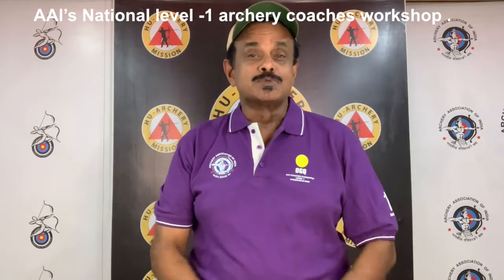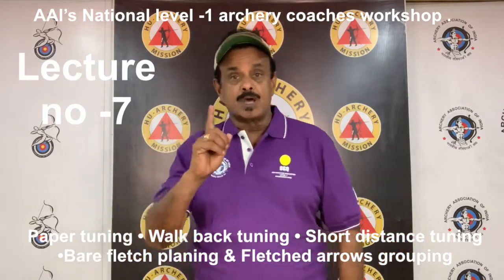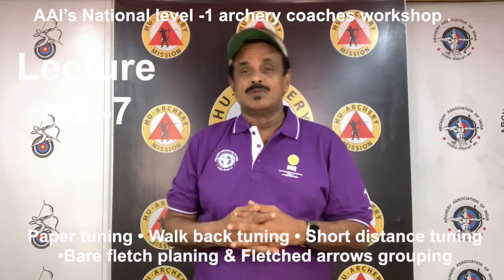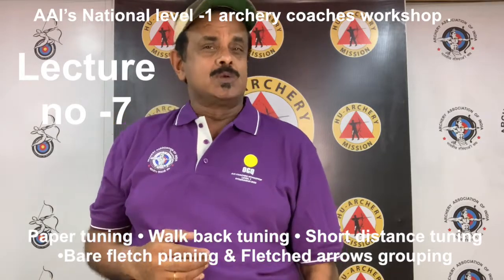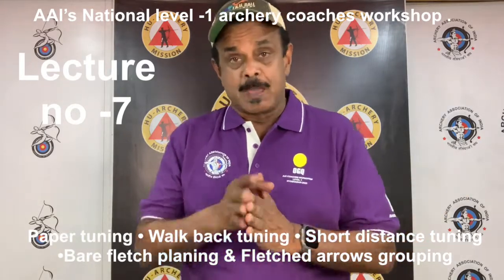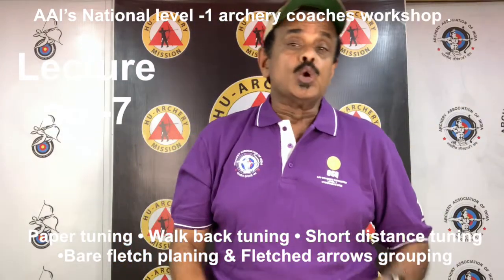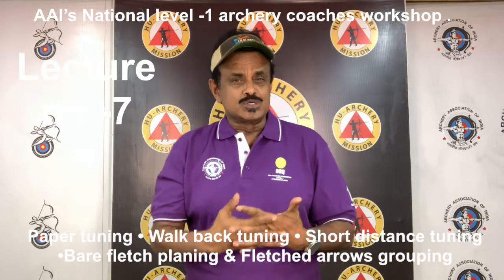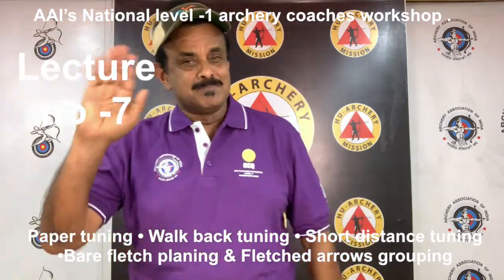#7 FIVE TECHNIQUES FOR RECURVE TUNING ! - AAI level 1 national Coaches workshop . - shihan hussaini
AAI LECTURE -7

Namaste Namaskaaar !
Welcome to national level - 1 archery coaches , workshop :
Training / Examination & Certification
Organised by archery association of india AAI - coaches commitee and Supported by OGQ - olympic gold quest .
The most exclusive , expansive , detailed , hands on training , assessment and certification Programme in India .
In this section you will learn about
Various types of tuning .
🛑1) Paper Tuning:
🛑2) Walk back tuning :
🛑3)Short distance tuning :
🛑4)Bare fletch planing test :
🛑 5) Fletched arrows group tuning :

After the bow is set-up as outlined earlier , the archer may begin the tuning process.
As described earlier, the finger release causes the arrow to vibrate and to oscillate in the horizontal plane.
Arrow flight appears to follow a snake like movement pattern.
These movements of the arrow are caused by archer’s paradox where the string moves around the fingers on re-lease.
The goal of tuning is to select and adjust an arrow’s flight characteristics to minimize these effects and to get the arrow to leave the bow with zero degree
angular rotation.
It will still be vibrating but these vibrations are dampened out in the first 20-25m of flight by drag forces on the arrow shaft.
Tuning will also minimize the archer’s shooting form variability and help him get smaller groups.

Your shooting technique can have a large influence over the dynamic properties of your arrow.
Two archers shooting the exact same bow, same poundage and the same arrow length may not necessarily require the same arrow size.
Usually, the archer who has better “line”,will shoot a lighter (weaker) spined arrow than an arch- er who has poor skeletal alignment.
This is because the archer with good alignment creates less side movement of the string on release resulting in less initial bending of the arrow shaft.
As will be shown shortly, there are a number of interacting tuning variables which can be employed to best tune your system.
There is not one unique set-up of these variables to achieve the desired minimum group size you are seeking.
In fact, it is normal to be able to achieve a good bow tune with more than one stiffness grade of ar- row. With this in mind, many people prefer to tune their bow with a stiffer arrow because it is believed to be more forgiving.
Forgiving in this sense is that the arrow will readily accommodate variations in the archers shooting technique.
Tuning is best carried out as a statistical process.
Each arrow should be numbered to see if there is any flight bias, good or bad, associated with that arrow. The archer should shoot more than the minimum of shots to characterize their arrow flight.
For example, if the method calls for shooting 1 or 3 arrows from a given distance it is suggested that the archer shoots at least 6 shots.
The archer can then eliminate or discount any obvious poor shots from consideration.

🛑Tuning Methods:
There are a number of tuning methods used today but most are either lengthy or inaccurate.
Many depend on the use of bare shafts as a primary reference for fletched arrow flight.
Bare shafts do not have good flight characteristics unless the bow is fairly well tuned.
Some of the tuning methods used and my comments on them are:

🛑Paper Tuning:
Primarily a compound bow with release aid tuning method. Because of archer’s paradox and the resultant arrow flight this method has little validity for people using their fingers to release the arrow. So it’s a no for recurve tuning .

🛑Walk Back Tuning:
Involves shooting arrows at distanc- es of 20-40 metres without moving the sight and aiming at the same point and then analyzing the hit pattern. This method is not sufficiently sensitive in tuning carbon/alu- minium shafts but is said to work satisfactorily with aluminium arrows.

🛑Short Distance Tuning:
This method involves shooting fletched arrows at a vertical and a horizontal line.
It is used mainly to verify nocking point and cushion plunger in/out setting.
🛑 Bare Shaft Planing Test:
This method compares the grouping pattern of bare and fletched shafts. It produces good results but shooting bare shafts before a good tune is achieved may be frustrating for the archer.
🛑Fletched Arrow Group Tuning:
This method has been used for many years and does not have a name. It is probably the simplest method that yields the best results of other tuning methods and is highly recommended.
It can also involve shooting bare shafts but not before a basic tune is established .

Well so much for this session .